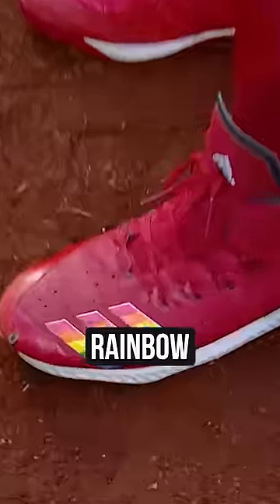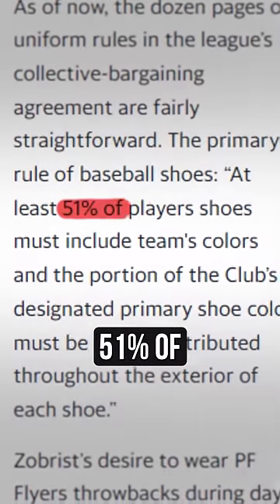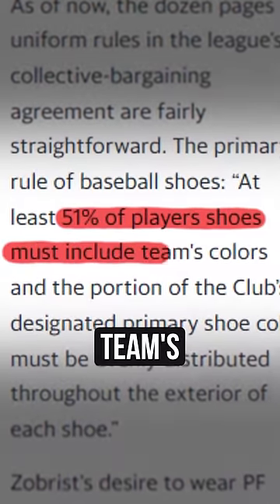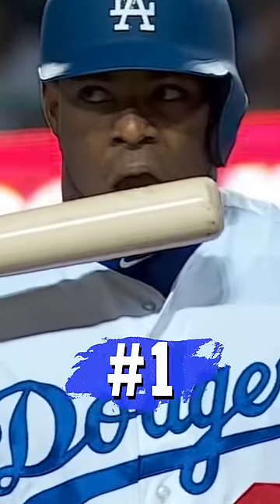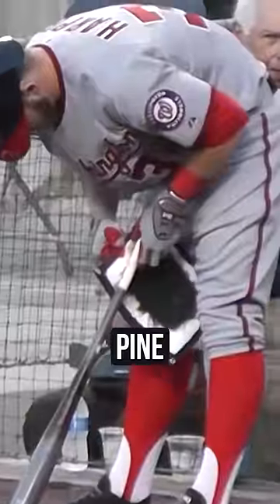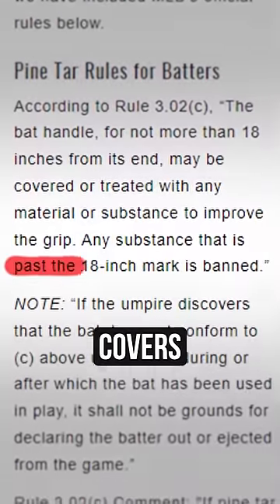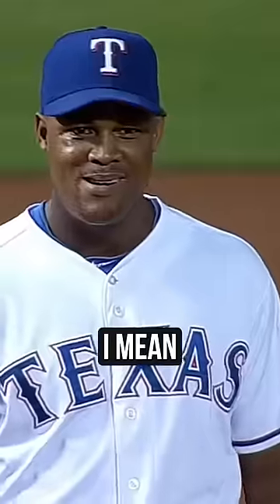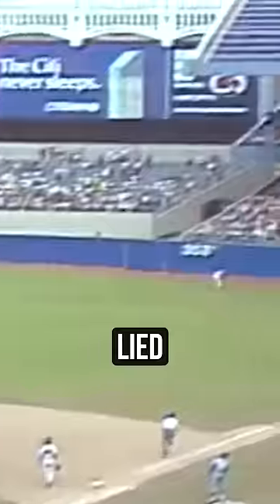BANNED Accessories In The MLB